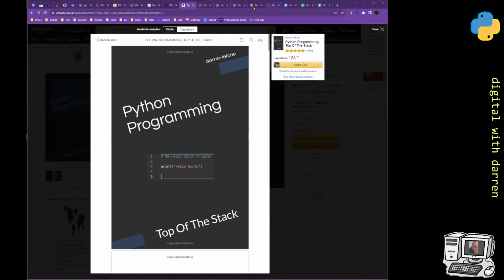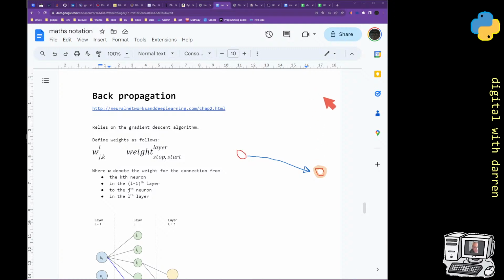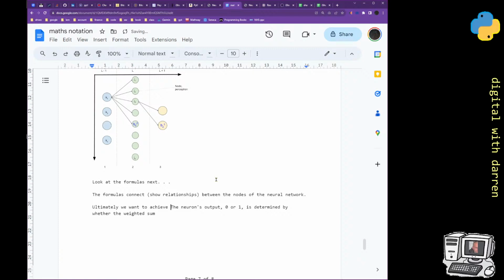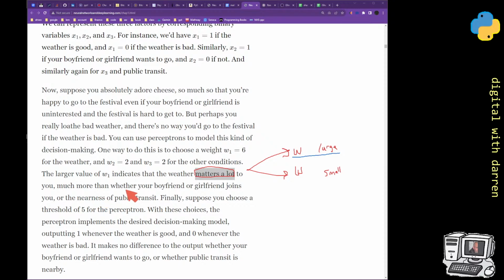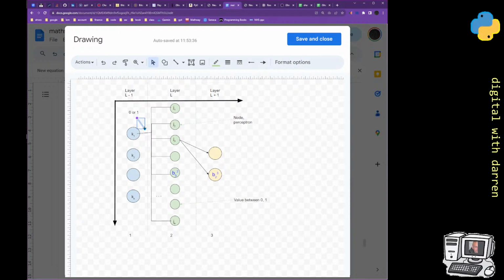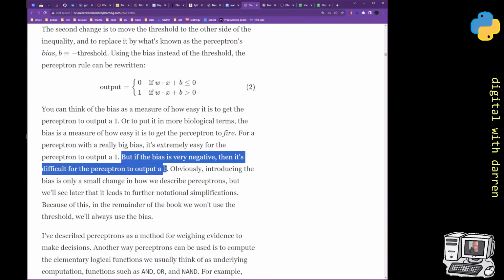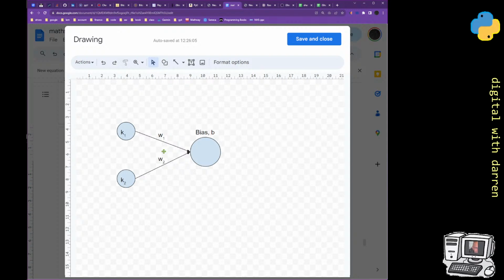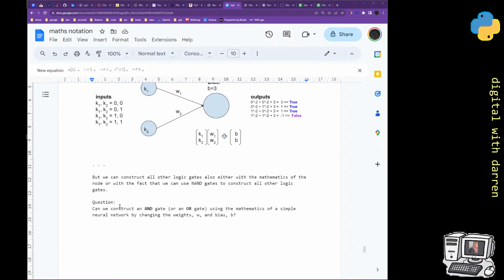python coding - neural networks - backpropagation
a fast algorithm for computing gradients of the cost function, an algorithm known as backpropagation.

This notation is cumbersome at first, and it does take some work to master. But with a little effort you'll find the notation becomes easy and natural.

...lets do a recap and come back to back propagation.